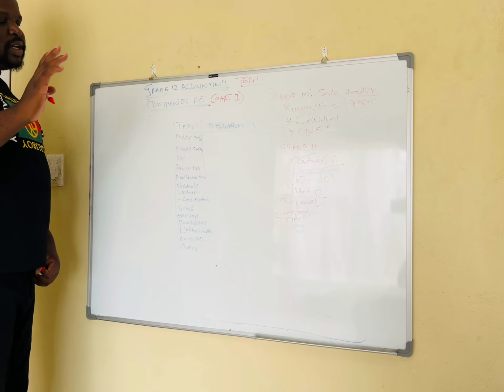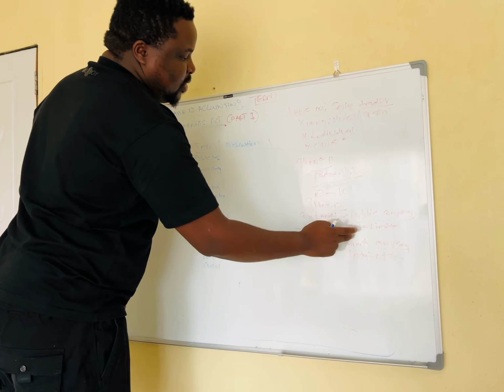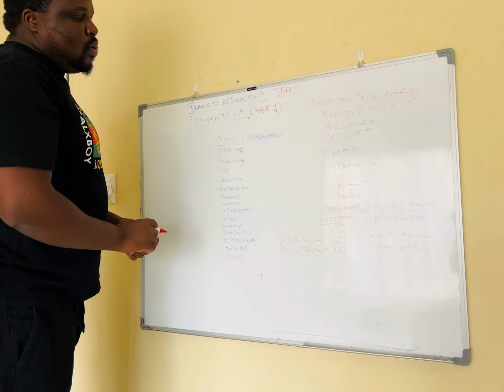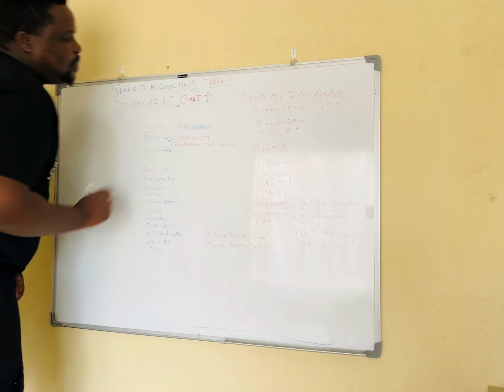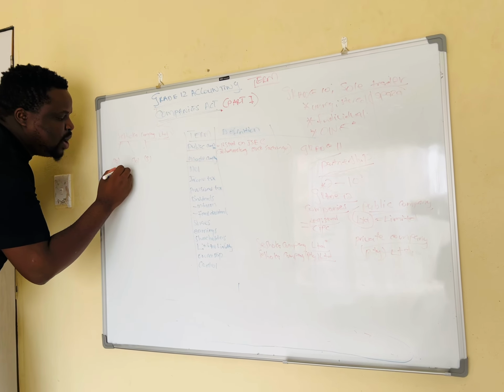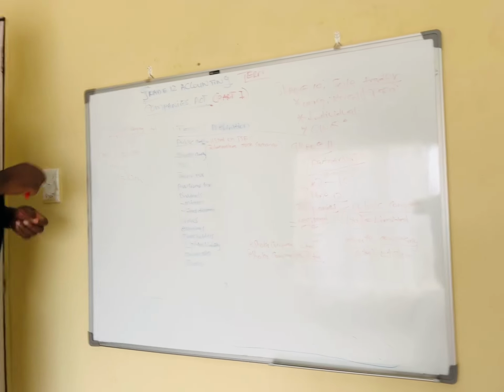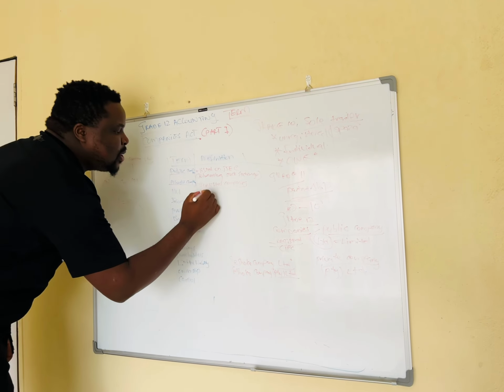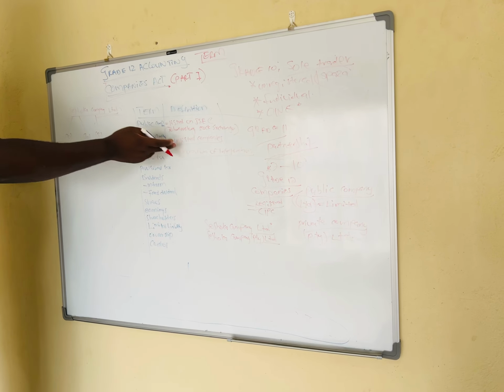Grade 12 Accounting.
Grade 12 Accounting Term 1 2025 | Company Concepts| Definition of public and private company, shareholder, shares , income tax , provisional tax and Dividend.